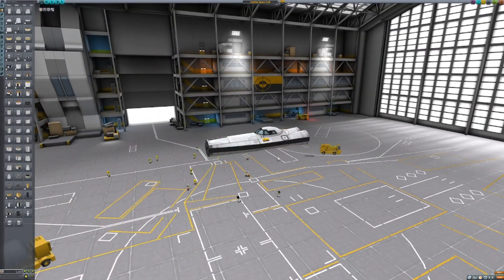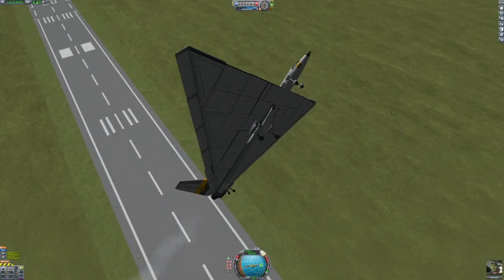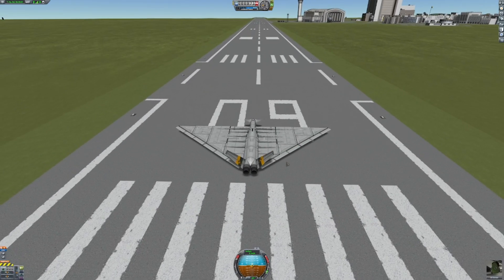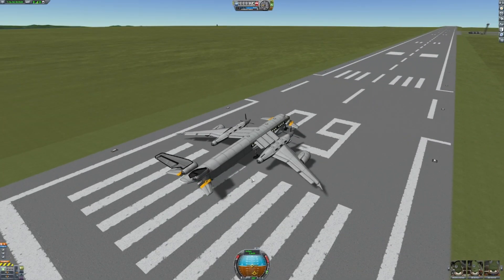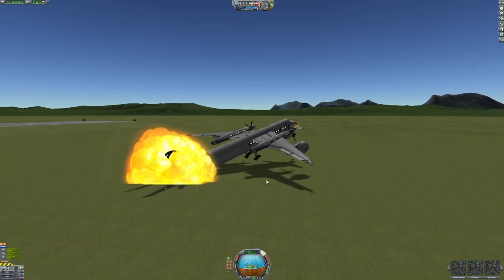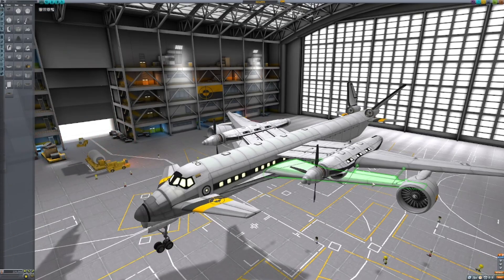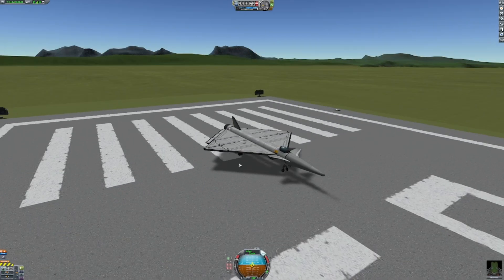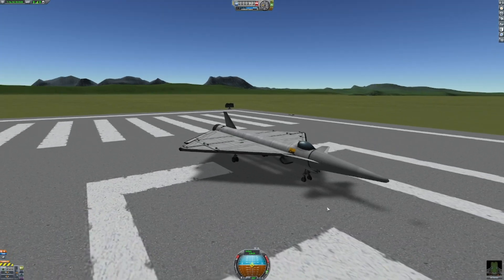BUILDING THE WEIRDEST AIRPLANES!! | Kerbal Space Program - episode 16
In this video i try to build the weirdest airplanes i can come up with that still fly in Kerbal Space Program, without mods. leave a comment which is your favorite and if you can make any even weirder airplanes. Please Enjoy!!